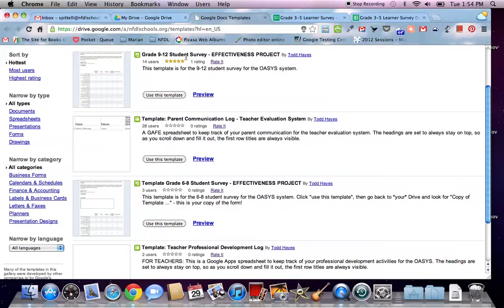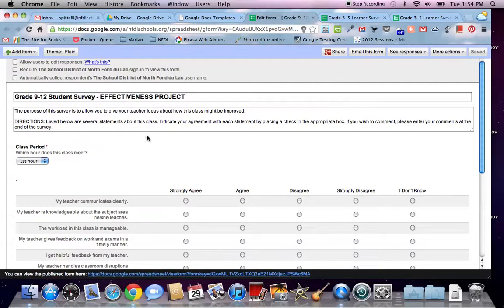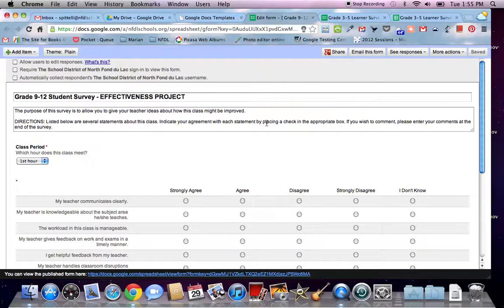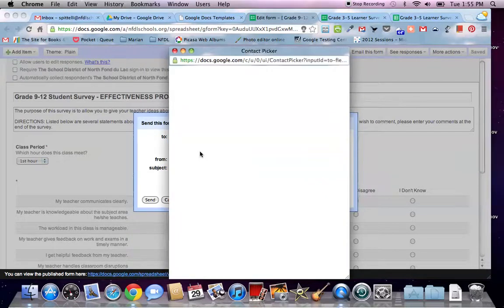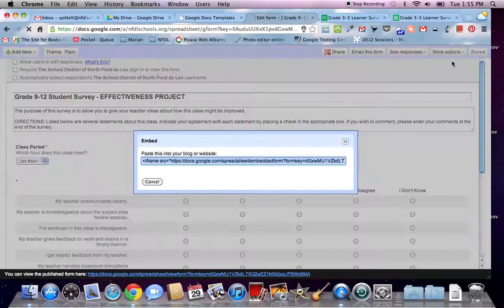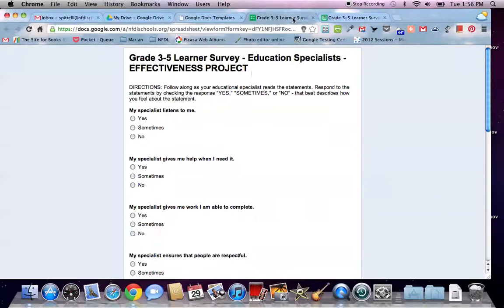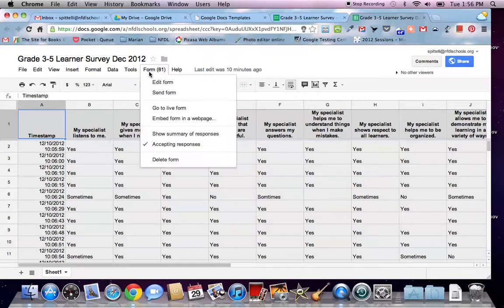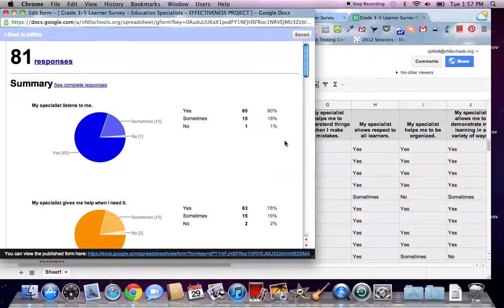Google Efficiency - Using Forms for Collecting Surveys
Creating OASYS Surveys
-create new or use templates
-email or embed
-looking at data